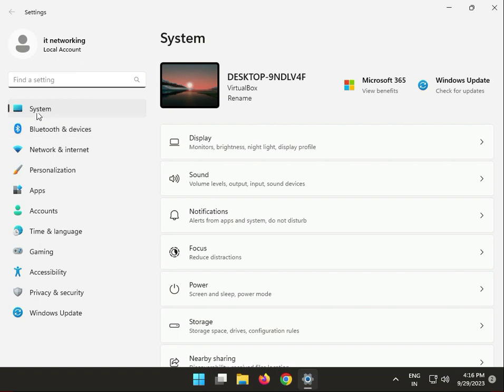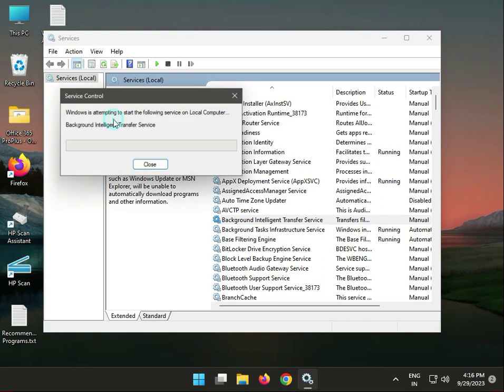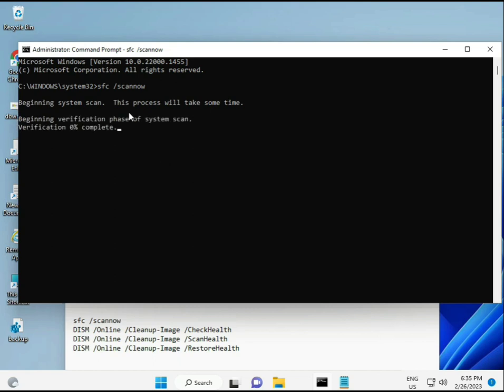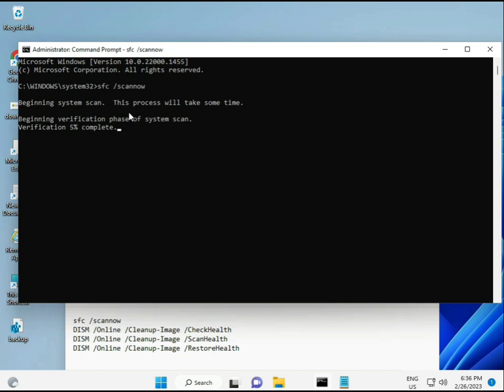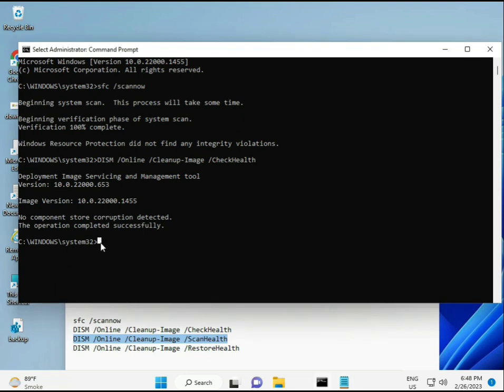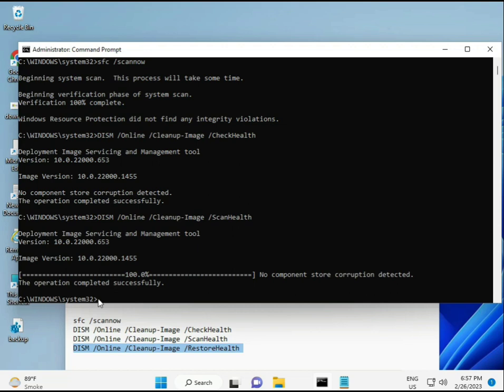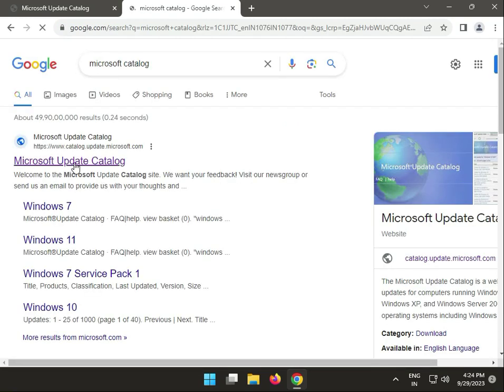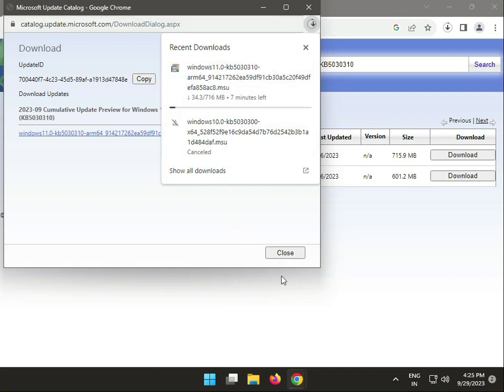How to fix KB5030310 NOT to install in Windows 10